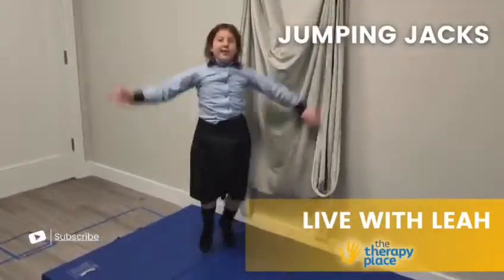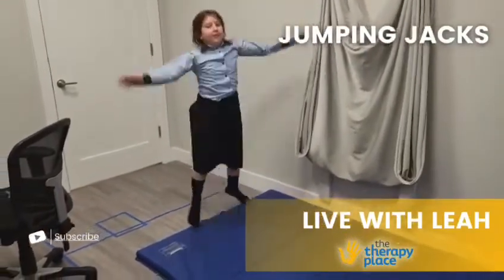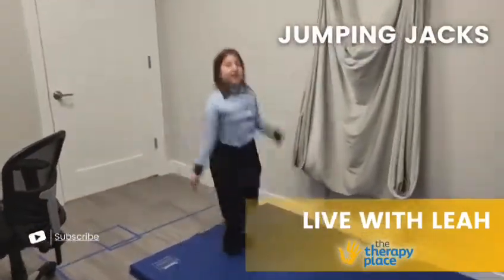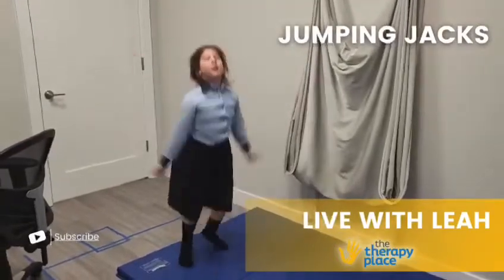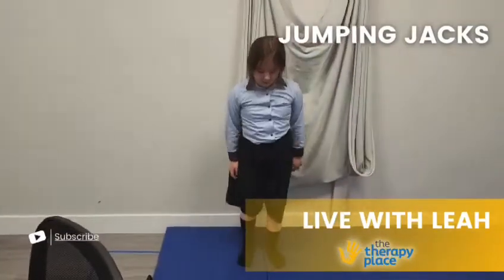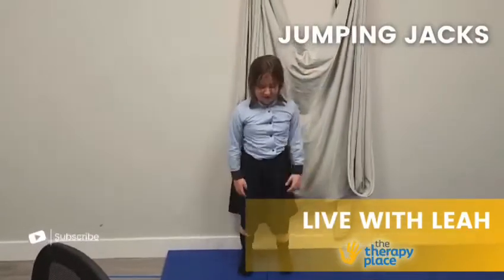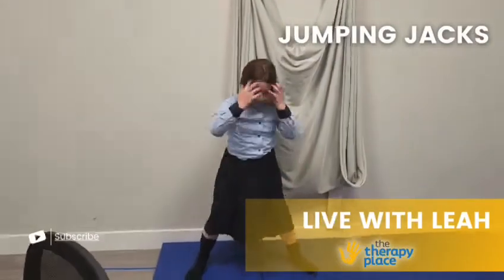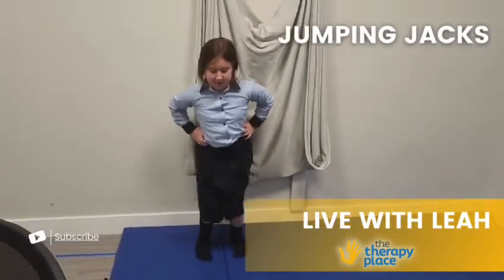Bilateral Coordination Jumping Jacks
Classic jumping jacks are great for working on bilateral coordination as well as proprioception. As the child moves their hands and legs in and out, they are working the upper and lower body. If a child is having difficulty with this, you can have them place one of their feet on a line on the floor to help their positioning. If this is still too difficult, try working the upper and lower body separately- first jumping with just their feet and then adding in the hands later.